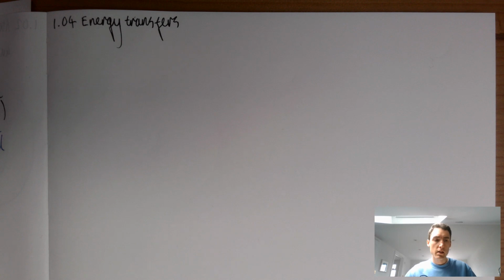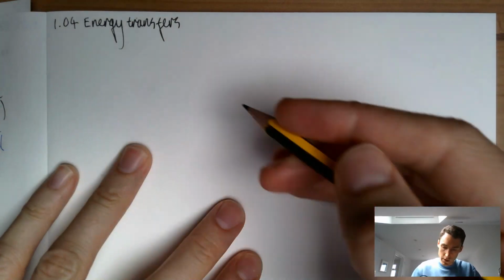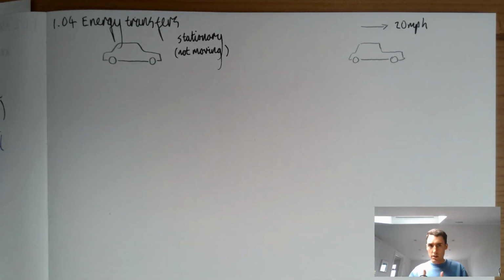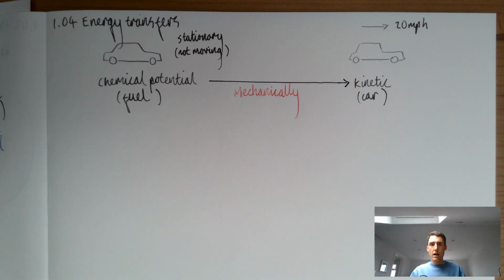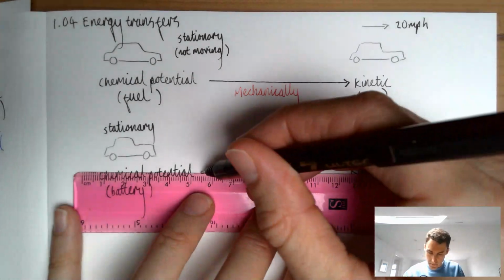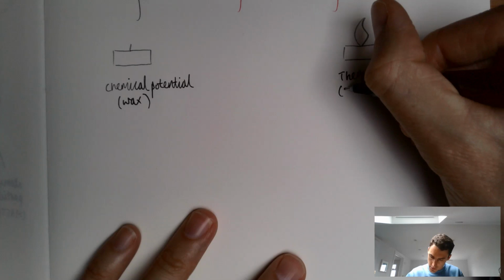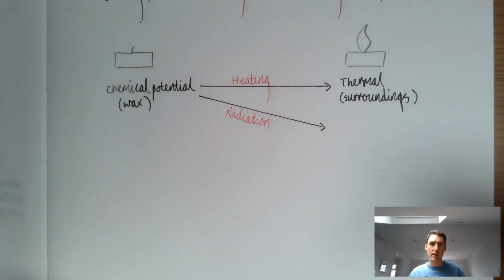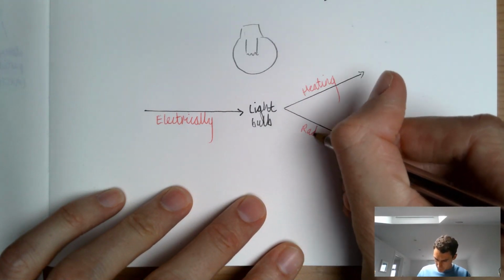1 04 Energy Transfers